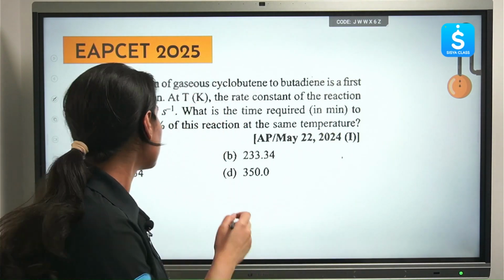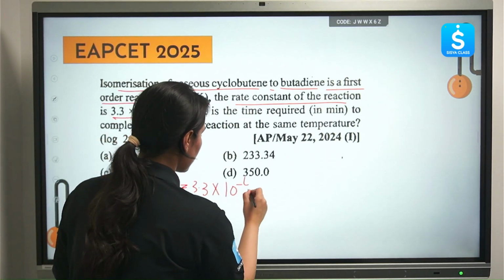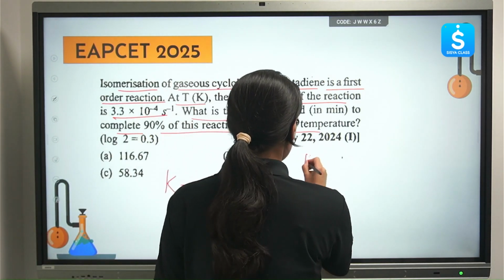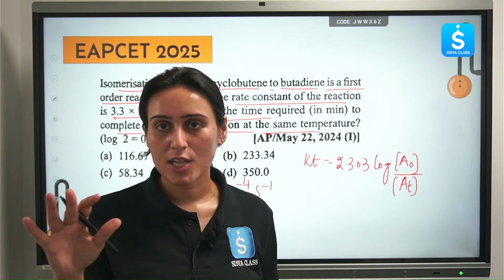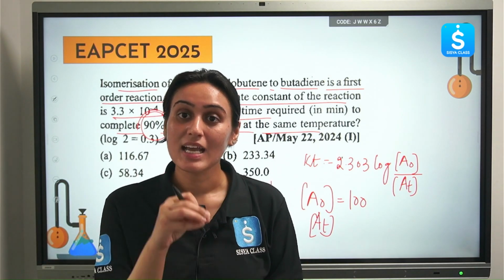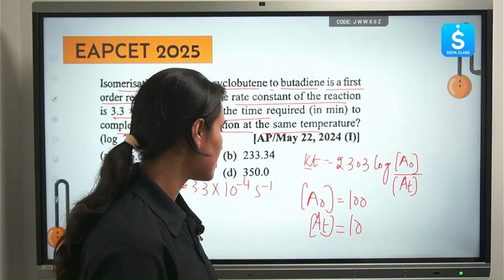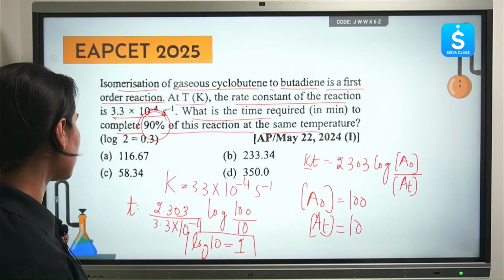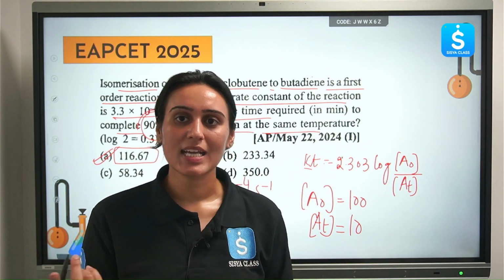Glimpse of Chemical Kinetics | EAPCET Chemistry One Shot Revision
In this video, we cover the complete Solutions chapter in a one-shot revision format, specially designed for EAPCET aspirants.

🔥 What You'll Learn in Chemical Kinetics:
✅ Rate of Reaction & Rate Laws
✅ Order & Molecularity of Reactions
✅ Integrated Rate Equations & Half-Life
✅ Collision Theory & Activation Energy
✅ Arrhenius Equation & Temperature Dependence
✅ Catalysis & Reaction Mechanisms
✅ Important PYQs & Exam Tricks

🎯 This session will help you revise key concepts quickly and effectively, boosting your confidence for AP EAPCET Chemistry.